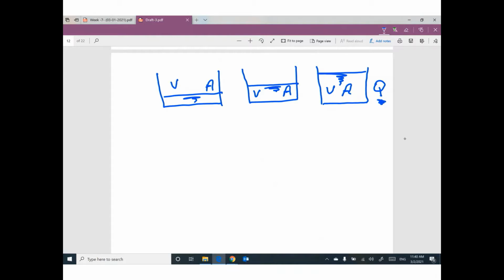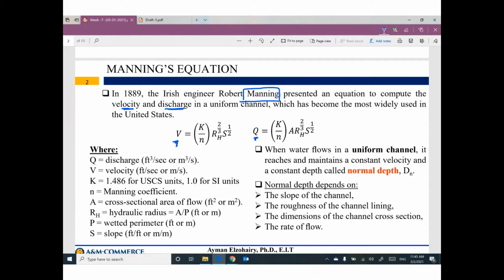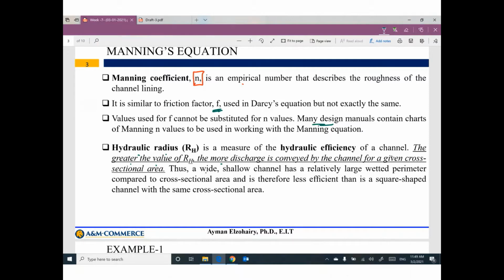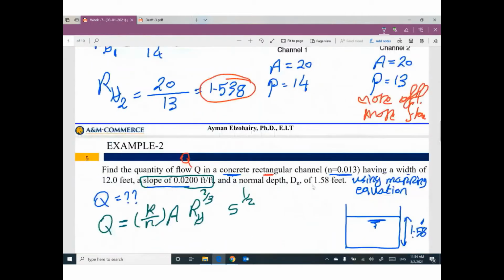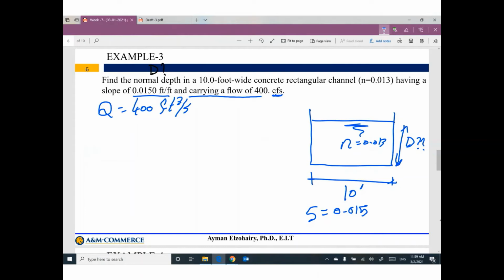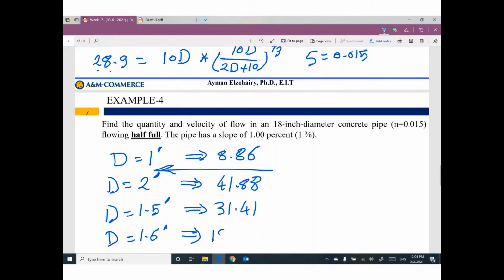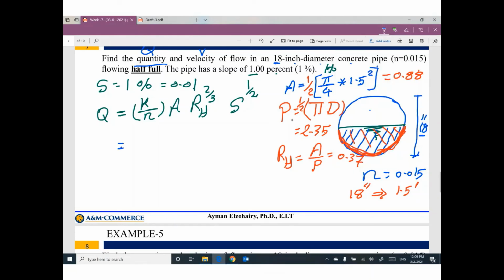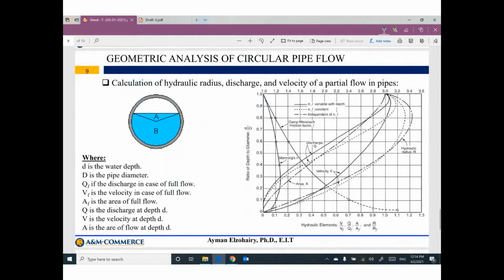Open Channel Flow part 3/5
Using Manning equation to calculate velocity and discharge.